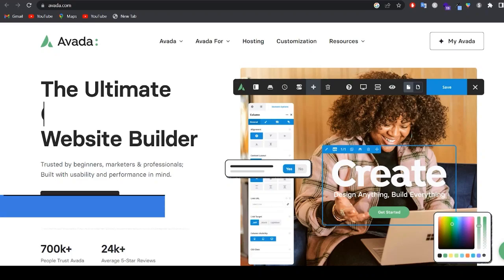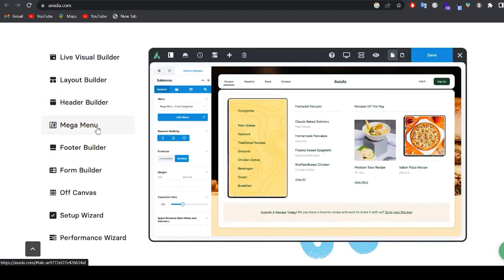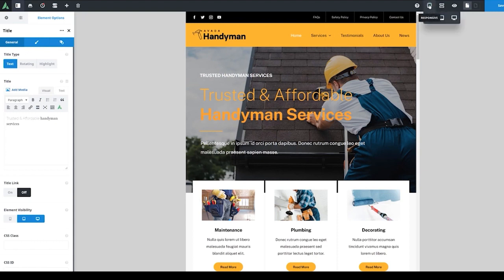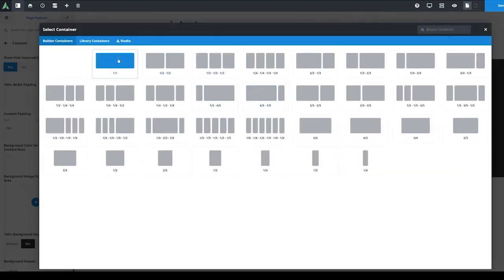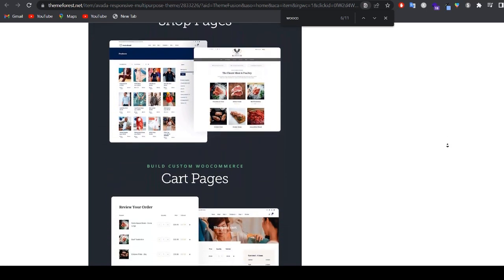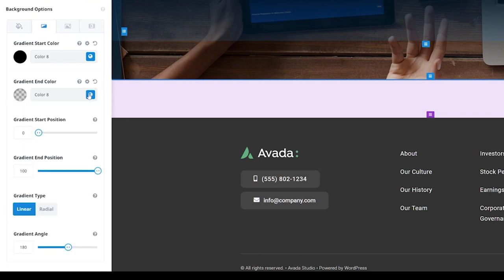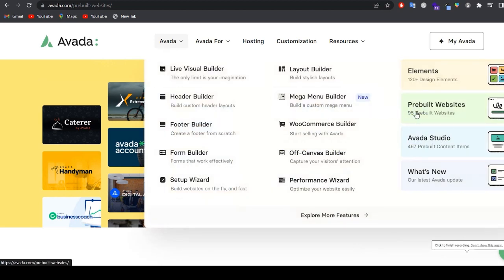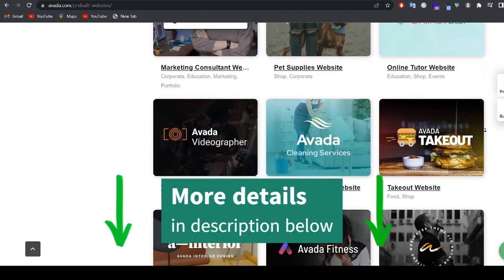Easiest WordPress Drag and Drop Website Builder - All in One Page Builder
I'm here to talk to you about Avada, the #1 selling WordPress theme on ThemeForest.
Avada is a powerful and versatile theme that gives you everything you need to create a stunning website.